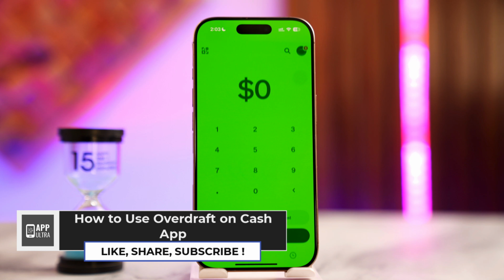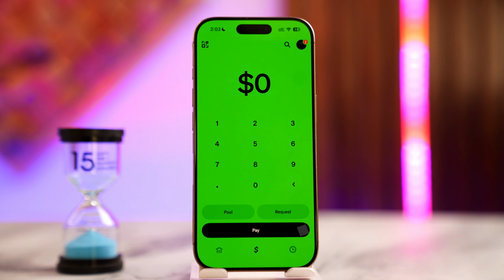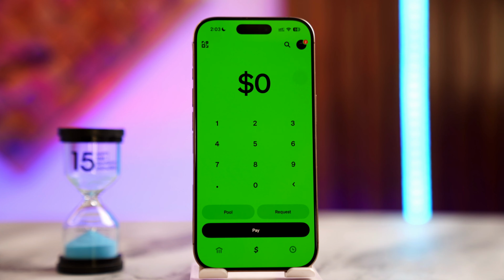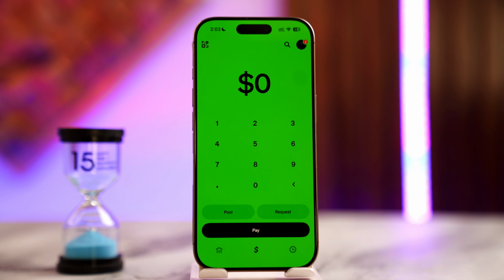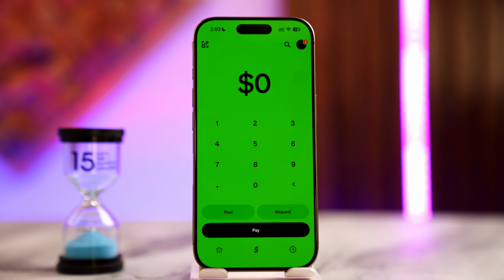How to Use Overdraft on Cash App !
Using overdraft on Cash App depends entirely on whether your account qualifies for Cash App Green Status, which is a monthly benefits program designed for users who regularly spend or receive funds through the platform. Overdraft is not a feature you can manually turn on within the app. Instead, Cash App unlocks it automatically once your account meets one of the required monthly activity thresholds. Because overdraft coverage is tied to active usage, understanding how eligibility works ensures you know exactly what steps to take each month to maintain access to the benefit.

To qualify for overdraft coverage, you must meet one of two monthly requirements. The first requirement is spending at least 500 dollars using your Cash App Card or Cash App Pay. These purchases include everyday transactions at stores, restaurants, gas stations, or online retailers. The second requirement is receiving at least 300 dollars in qualifying direct deposits, which may include paychecks, government benefits, and similar incoming funds processed through Cash App’s direct deposit system. Once you meet either condition within the month, your account is automatically upgraded to Cash App Green Status, and overdraft coverage may then be applied to your profile.

With Green Status enabled, Cash App may extend free overdraft coverage of up to a typical limit of 200 dollars. This allows certain Cash App Card purchases to go through even if your available balance is too low to complete the transaction. If the amount falls within your approved overdraft range, the purchase will still process, and your balance will become negative. The negative amount is then automatically repaid using your future incoming deposits or funds added to your account. Cash App does not charge overdraft fees for eligible users, which makes the feature useful for managing unexpected expenses. However, if you do not meet the monthly requirements, overdraft coverage will not be available, and your card will decline whenever your balance is insufficient.

This system is part of Cash App’s effort to provide flexible financial tools to users who actively rely on the platform for their daily transactions. Because Green Status resets each month, you must continue meeting one of the qualifying activity requirements to keep overdraft access. More information about Cash App features is available

Timestamps:
0:00 Introduction
0:05 Requirements for Overdraft
0:22 How Overdraft Works
0:36 Repaying Negative Balances
0:57 Conclusion